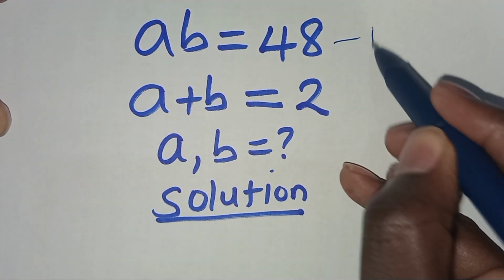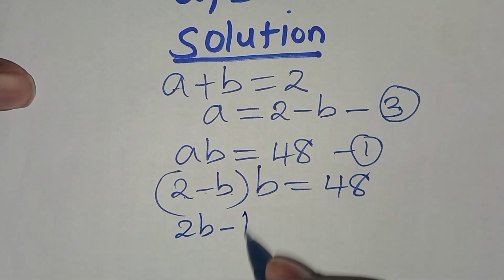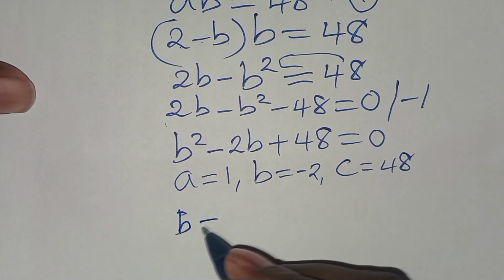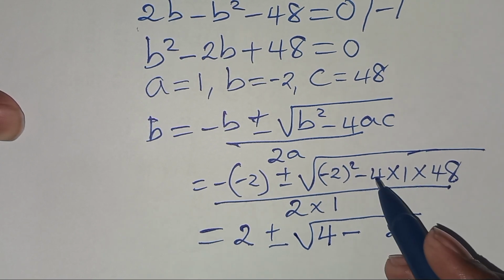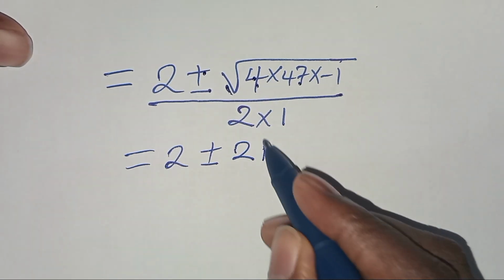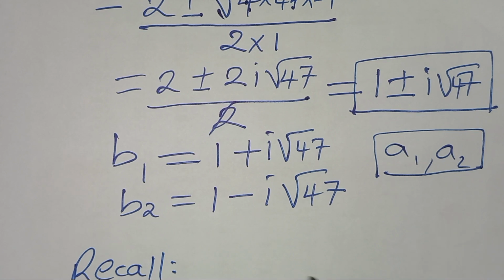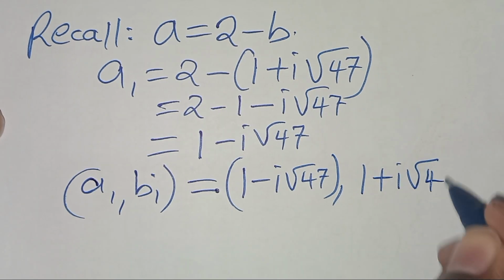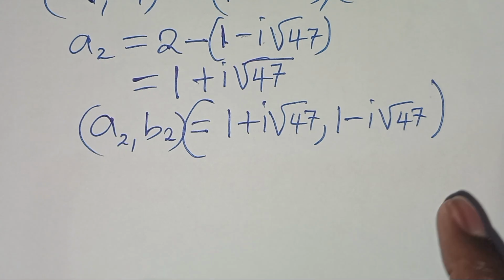Stanford University Admission Entrance Interview Tricks